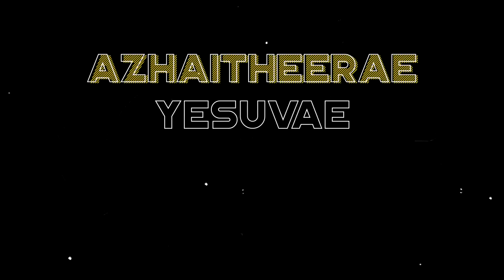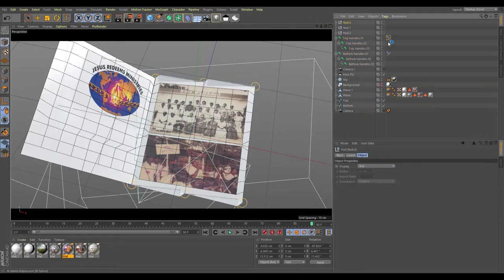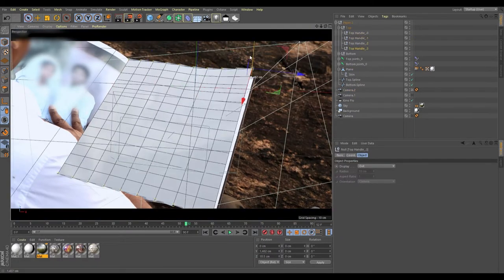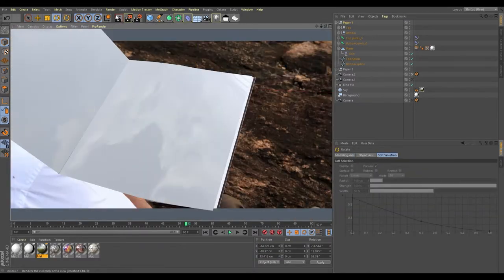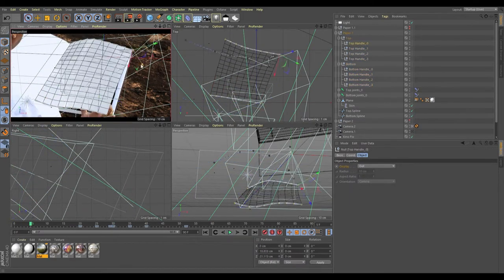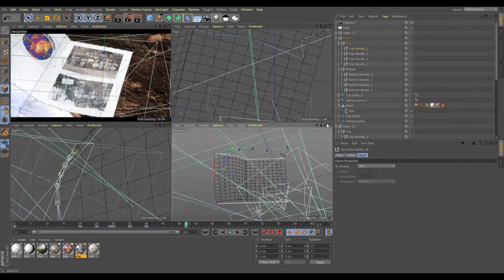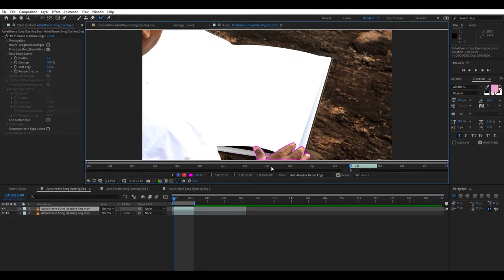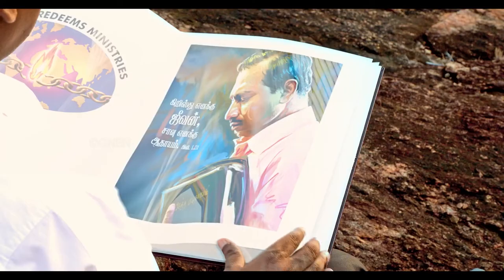Azhaitheerae Yesuvae Music Video VFX breakdown | Synagogue Media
Recently we worked on Azhaitheerae Yesuvae Music video VFX. Here's a breakdown video for a particular shot that we worked on in this project.